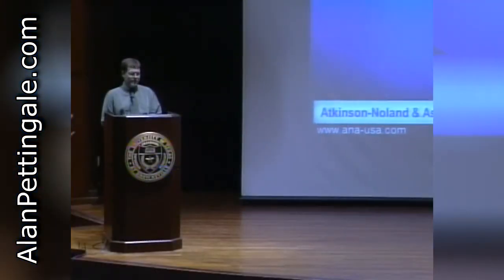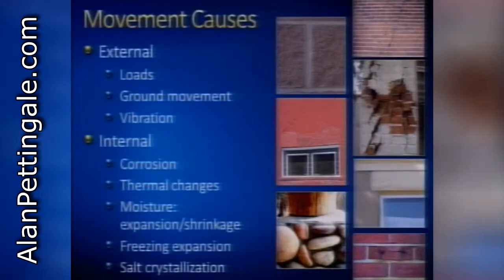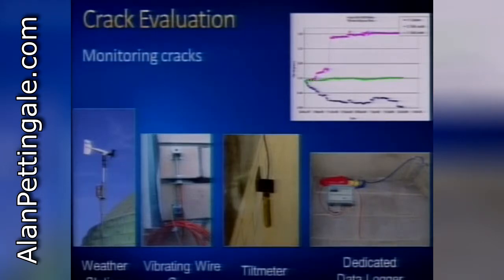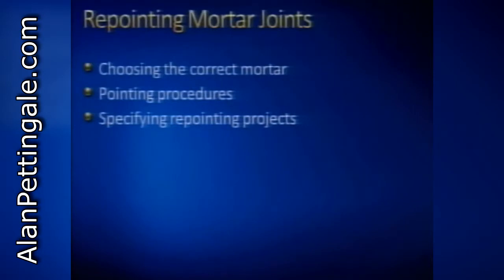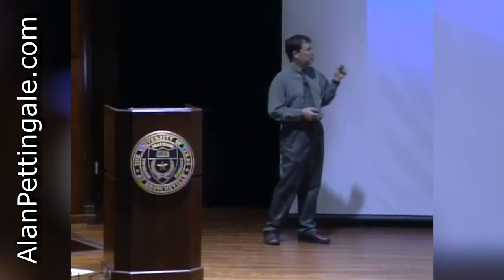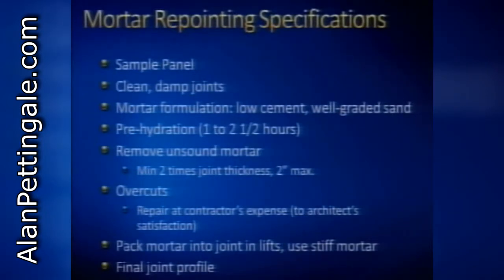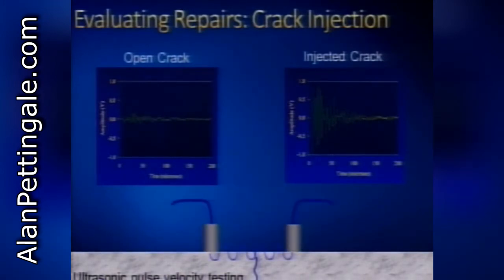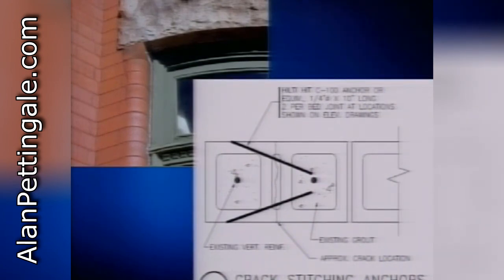Ongoing Education: Part 8 - Masonry Crack Repair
- Historical Masonry Workshop — April 23, 2013 - Featured speakers: Alan Pettingale — Benchmark Harris — Andreas Stavridis — Gordon Shepperd — Michael Schuller.